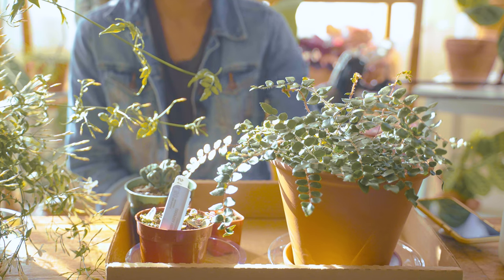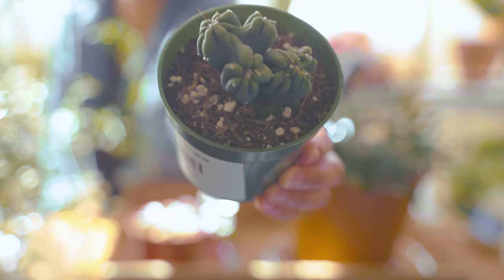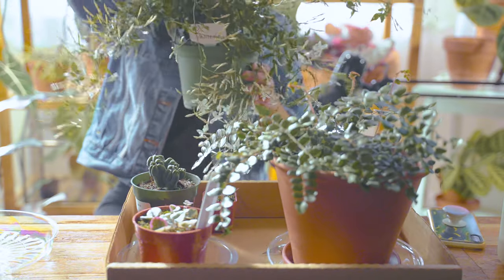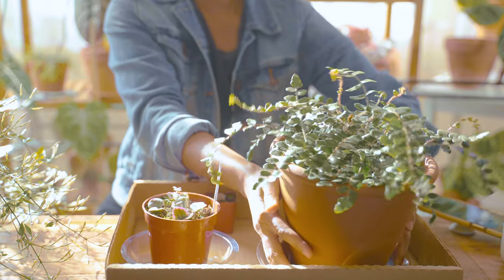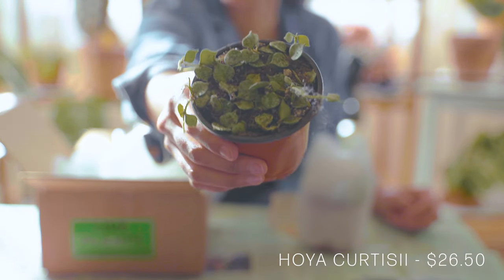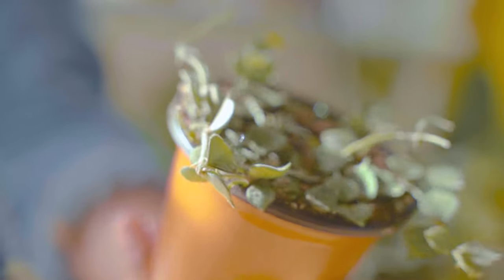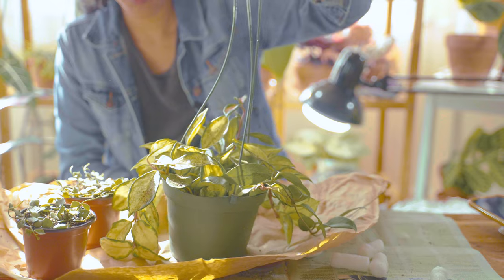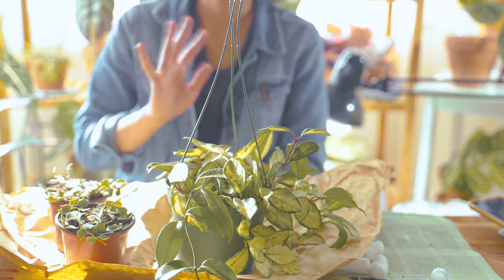WEEKEND PLANT HAUL - Half Moon Bay Nurseries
Taking you with me on a weekend daytrip + plant haul. Enjoy!